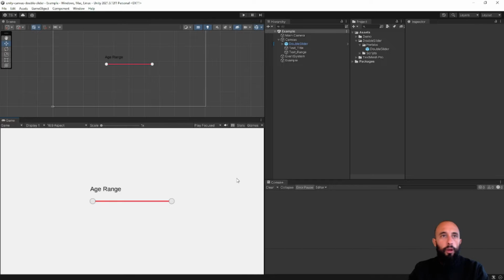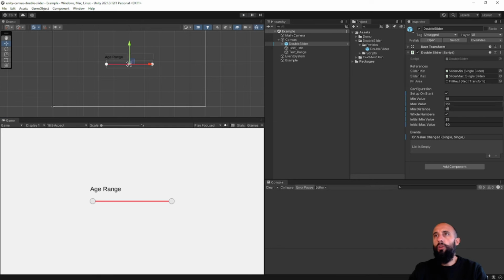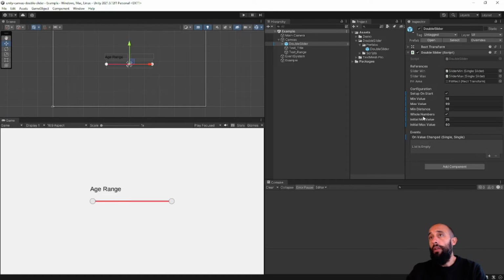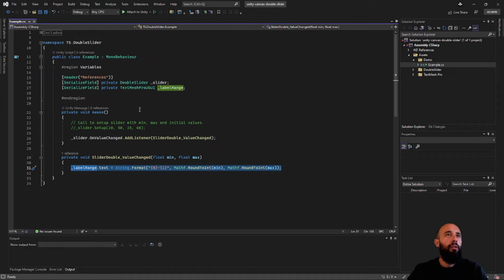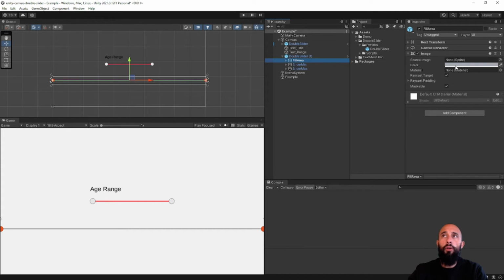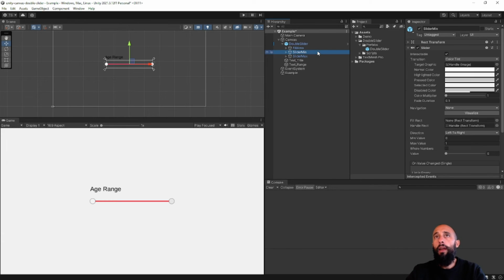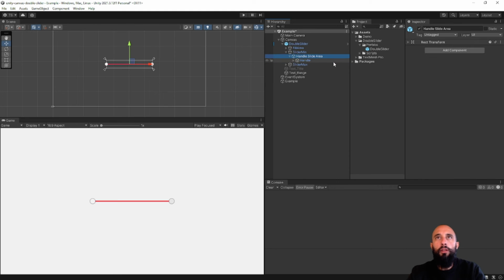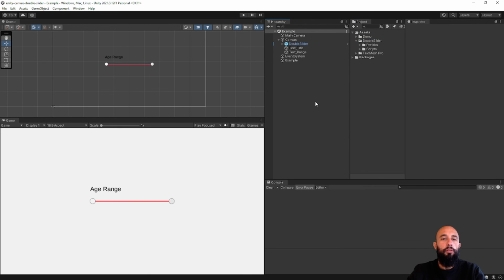Double Slider in Unity: A Canvas control to select a value range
In this Unity video, I share with you an implementation of a unity canvas double slider that allows users to define a range of values using a single slider.